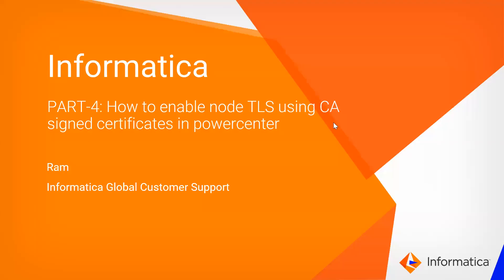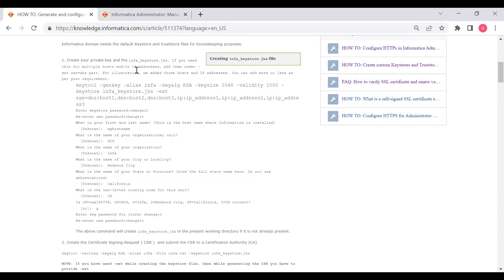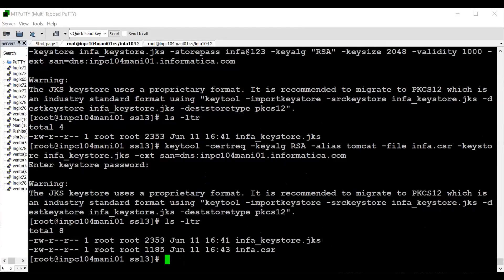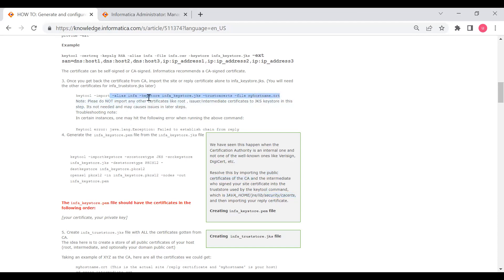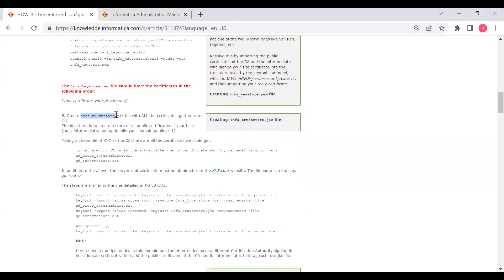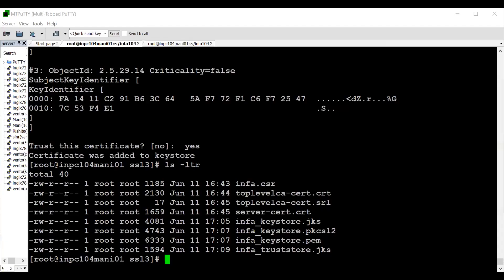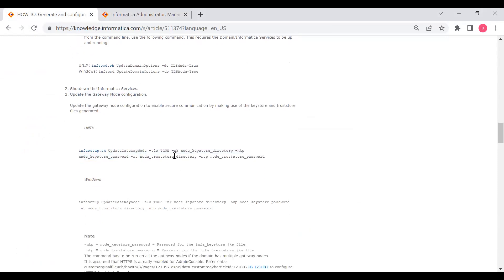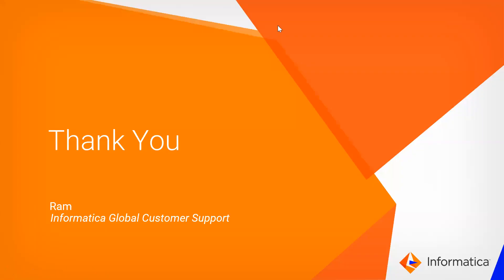PART 4 - How to Enable Node-level TLS using CA-signed Certificates in PowerCenter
This video explains how to enable node-level TLS using CA signed certificates in PowerCenter.

Expertise: Intermediate

User Type: Administrator

Category:Administrator

Project Phase :Configuration

Problem Type: Administrator